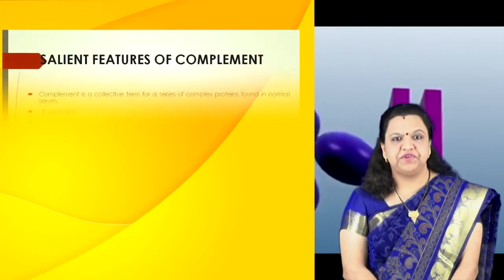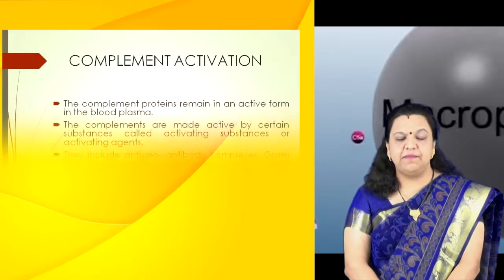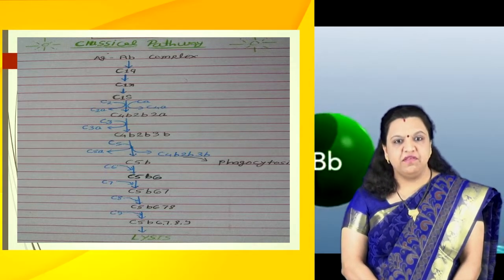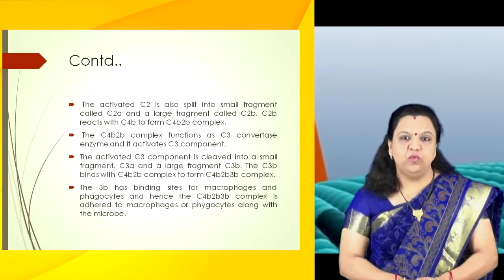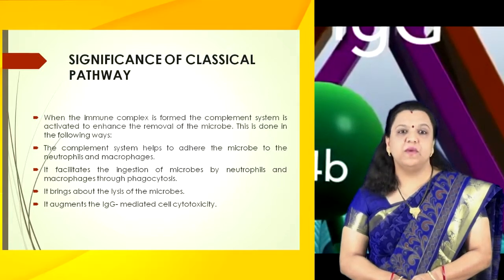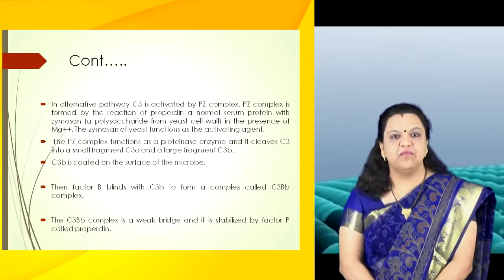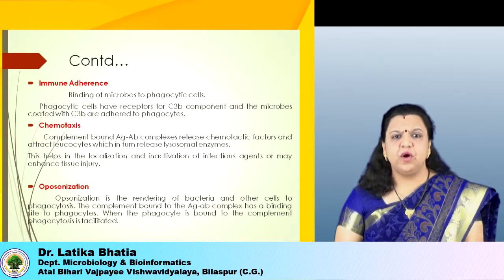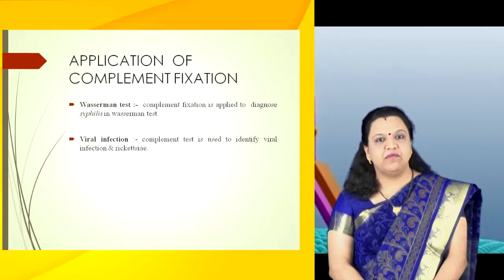Lecture 14 COMPLEMENT SYSTEM